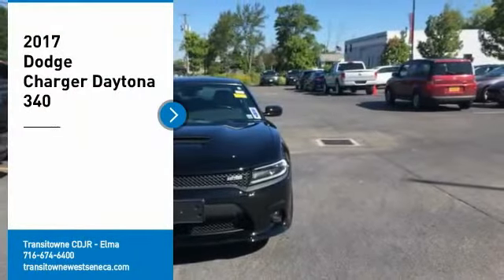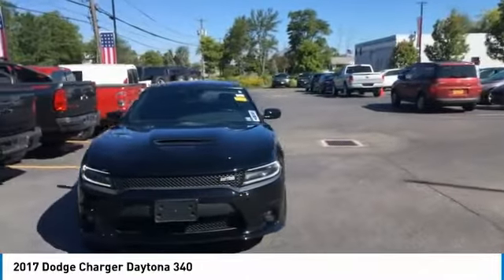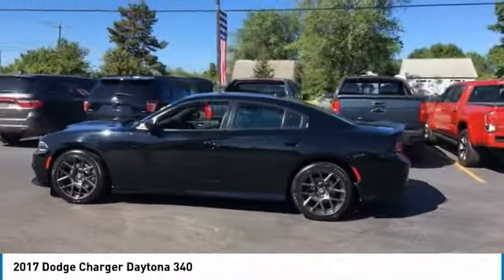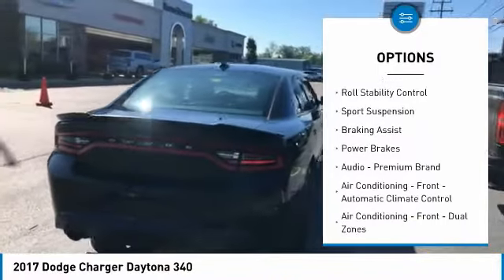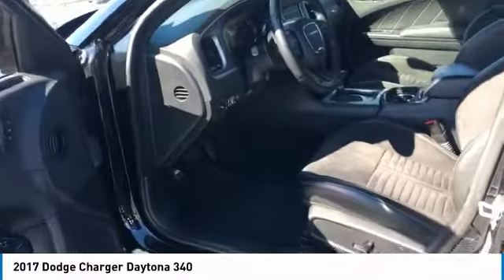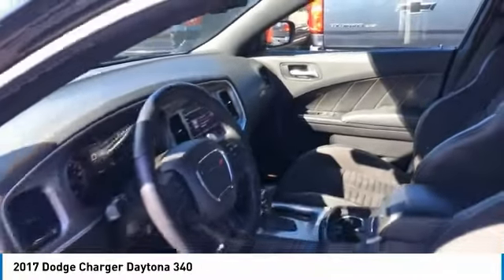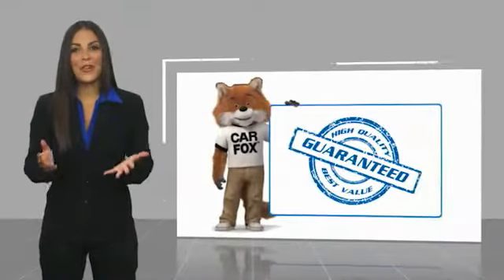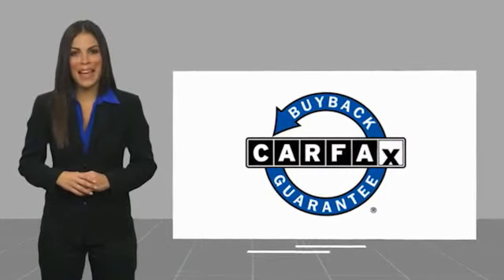2017 Dodge Charger Elma NY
2017 Dodge Charger available in West Seneca, NY at Transitowne Jeep Chrysler Dodge RAM. Servicing the Elma, Orchard Park, Cheektowaga, Hamburg, Lancaster, NY area.

2017 Dodge Charger - Stock #: EG211192A - VIN#: 2C3CDXCT3HH545721